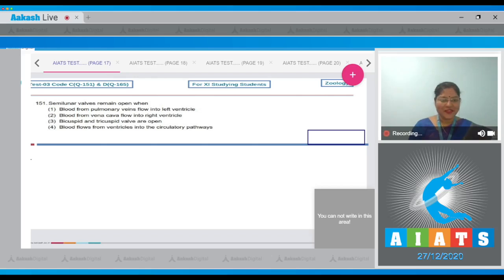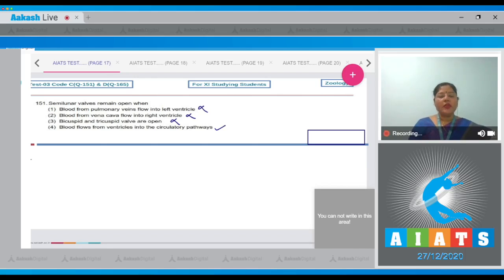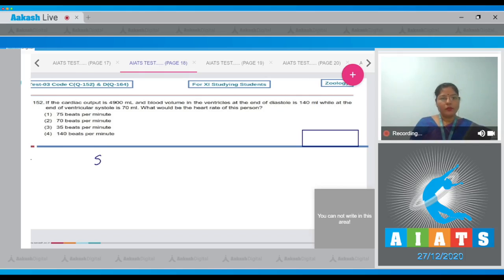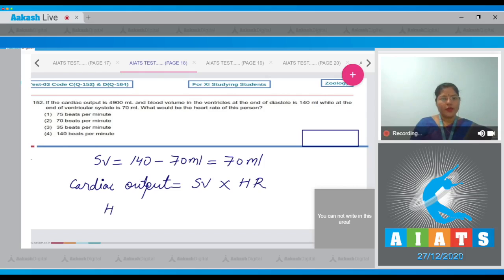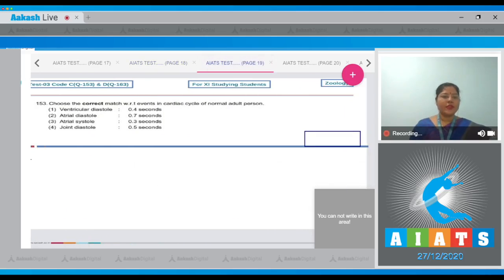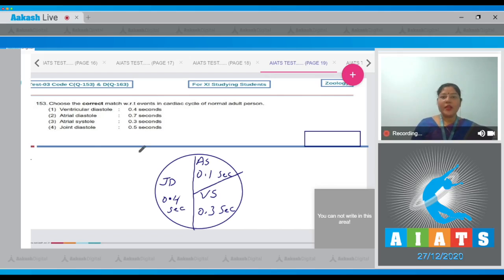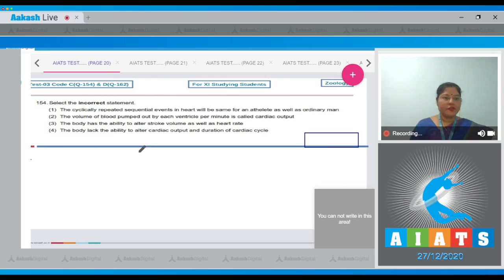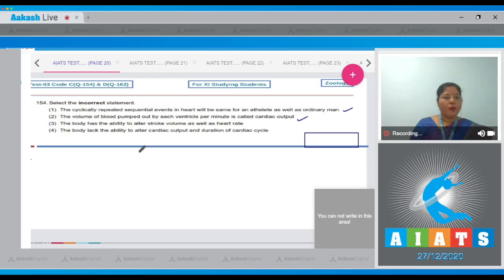AIATS TEST 3 code C&D For XI Studying Students ZOOLOGY MEDICAL TYM 2020 Q 151 to 155